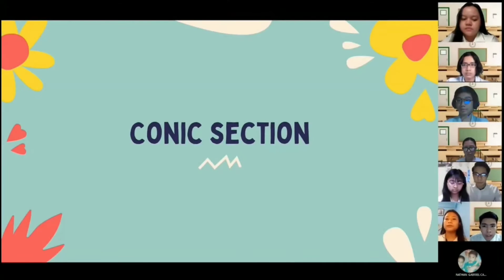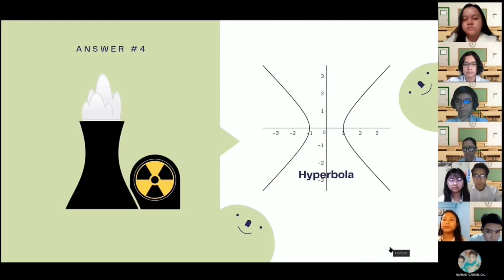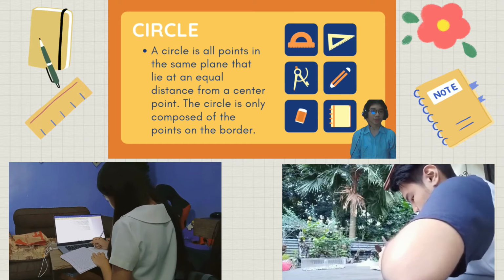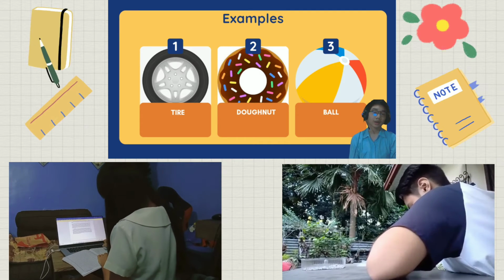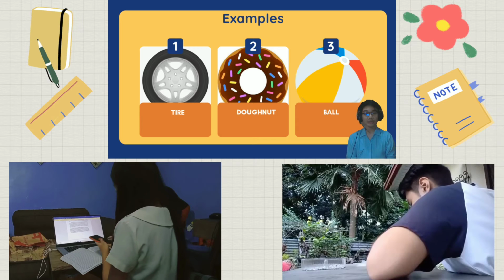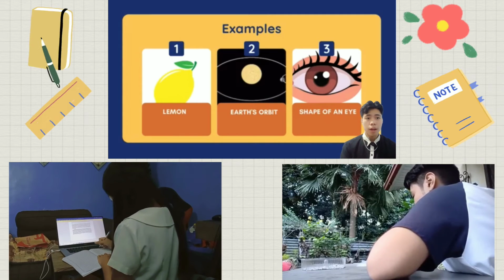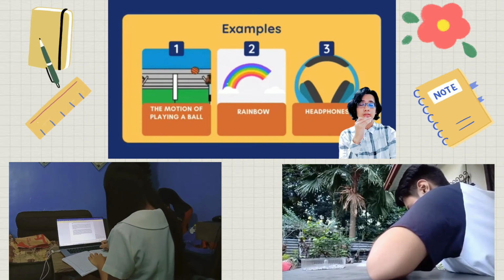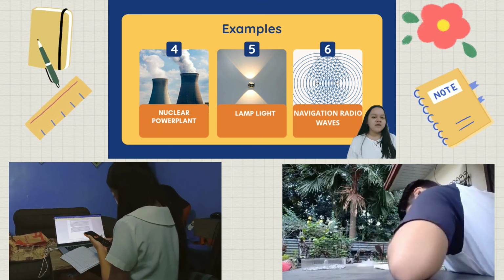Pre_Cal_01